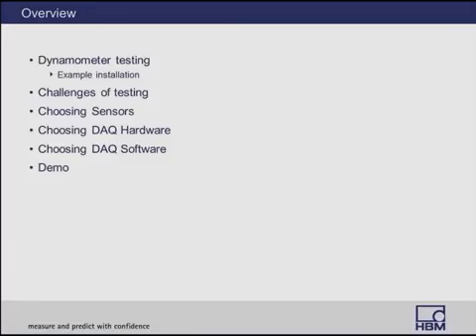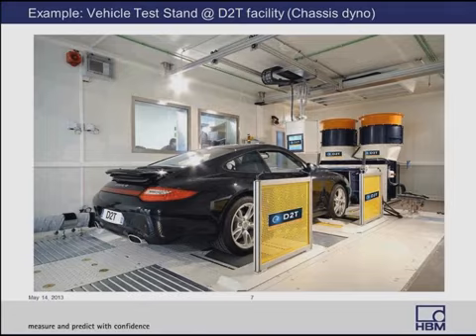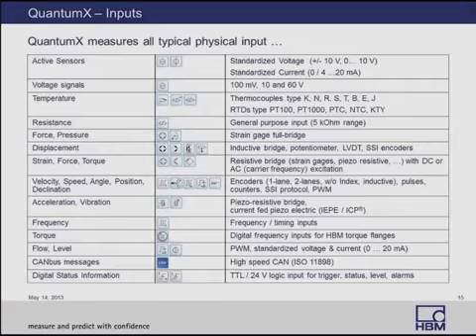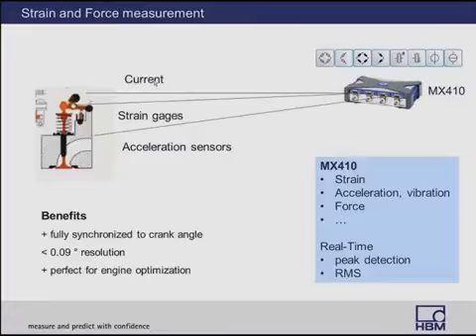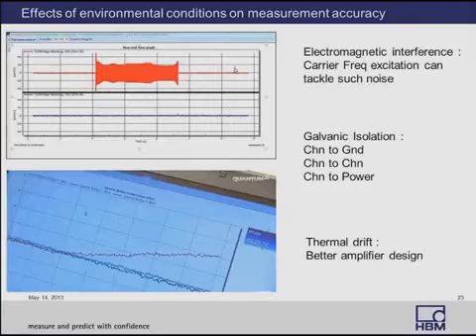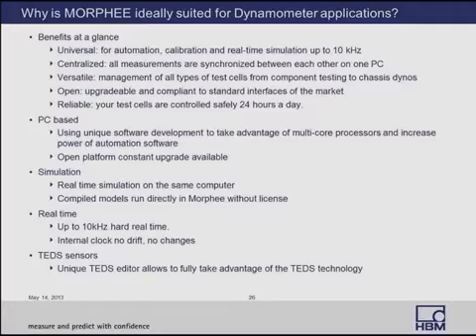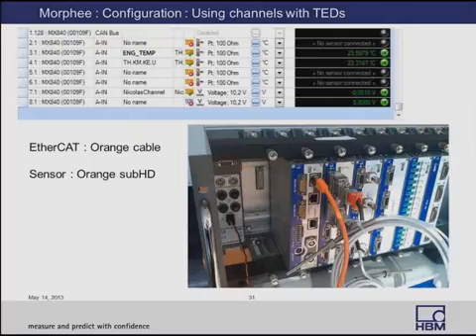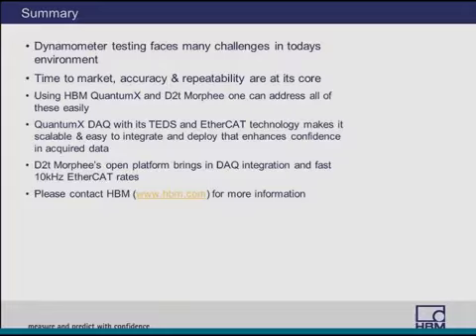0401 HBM Webinar Dynamometer Engine Testing